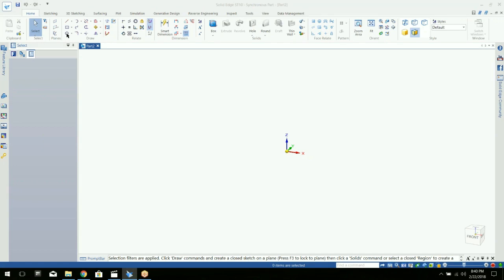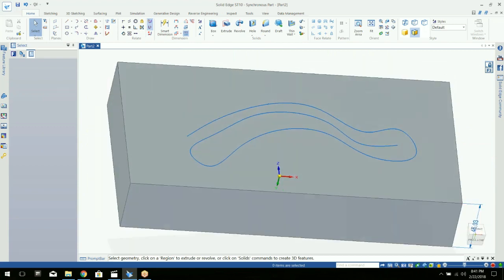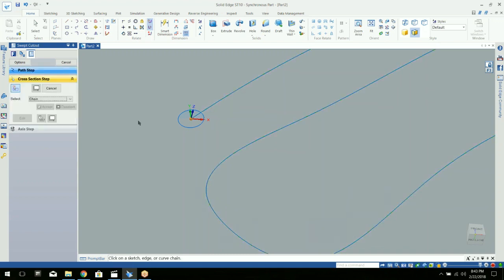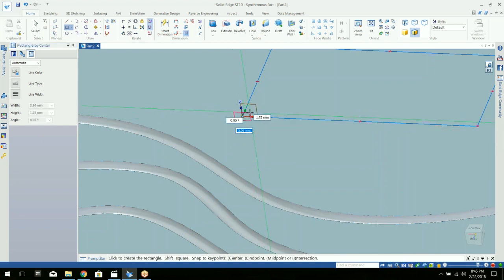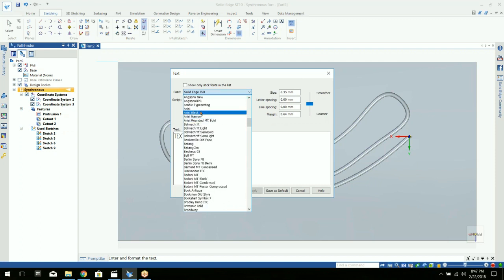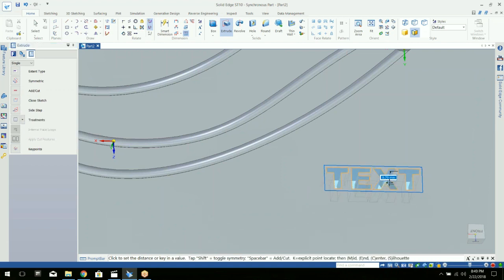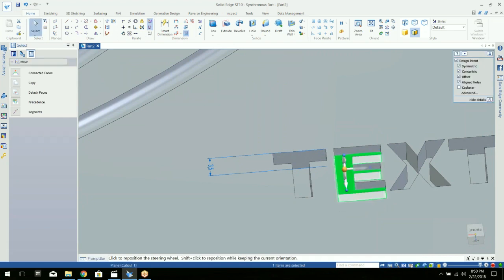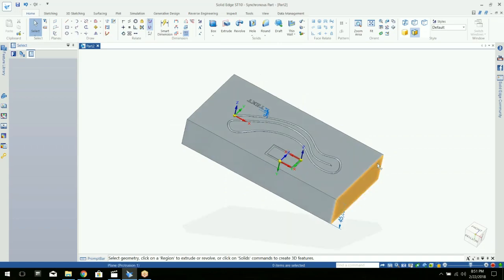Solid Edge Cut and Text Emboss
This short video shows you how to use the basic cut function and embossing text into a flat surface.